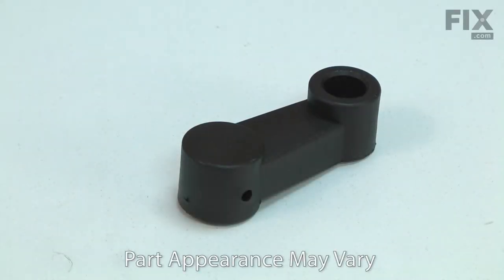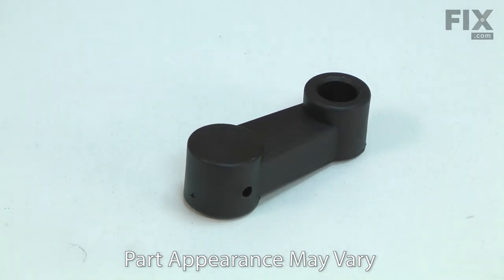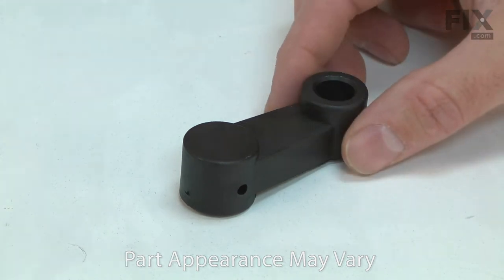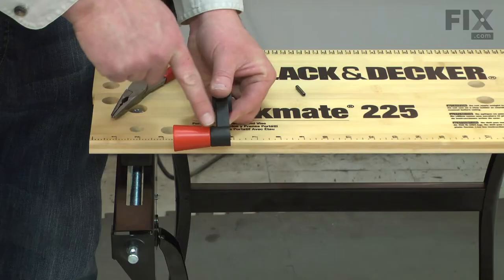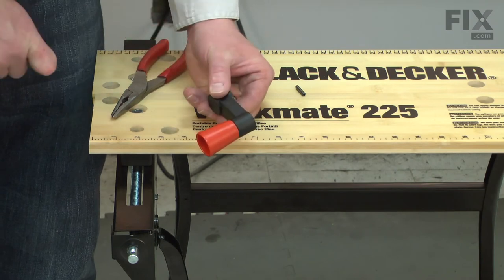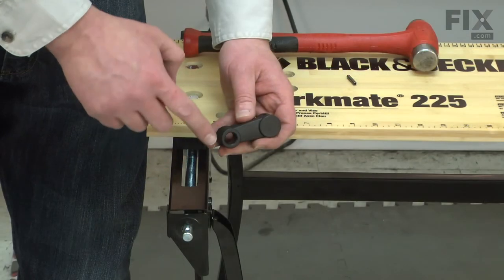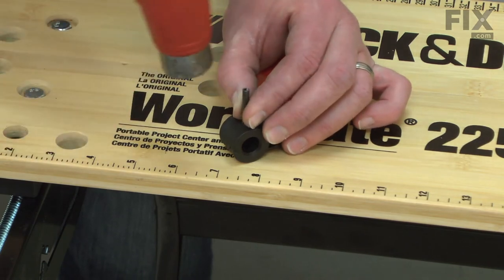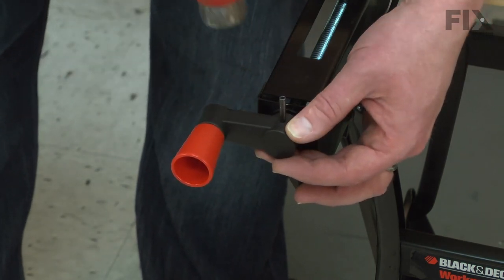Black & Decker Sawhorse Repair - How to Replace the Crank Arm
Need help replacing the Crank Arm (Part # 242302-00) in your Black & Decker Sawhorse? Watch this how-to video with simple, step-by-step instructions for a successful DIY repair.

Why you might need to replace the Crank Arm:
1. Crank Arm Damaged
2. Can't Open or Close Vise Jaws

The information in this video is specific to Black & Decker Sawhorses. To find a Crank Arm specific to your model Sawhorse, or to use our helpful model number locator,

Not what you’re looking for?

For more helpful Sawhorse Repair videos, you can browse through the Power Tool Repair playlist on our YouTube channel